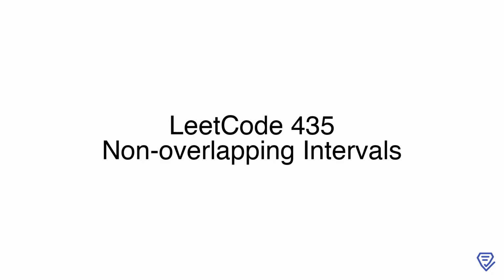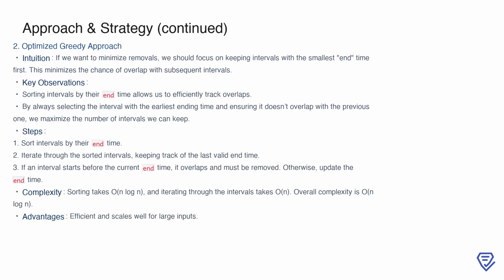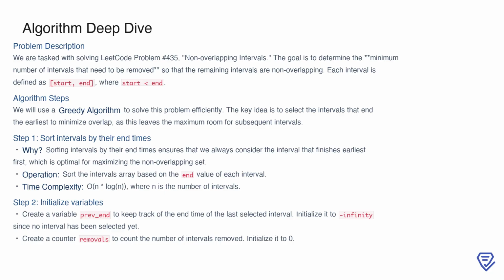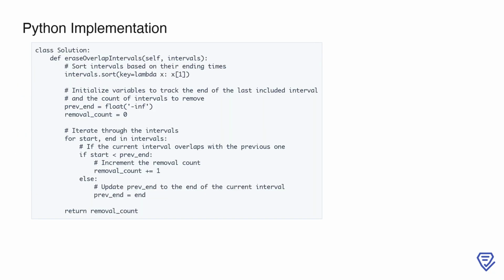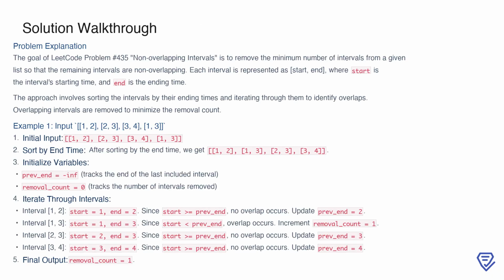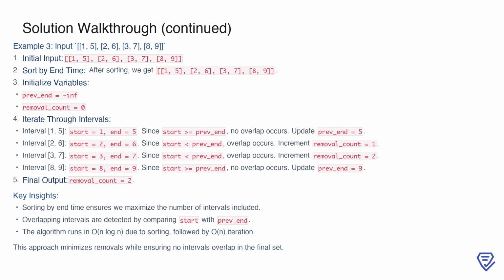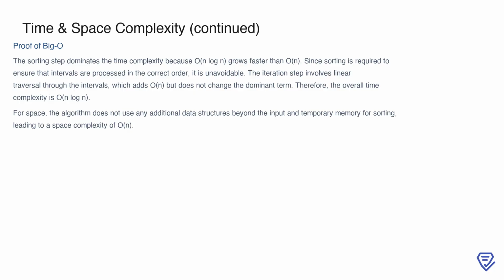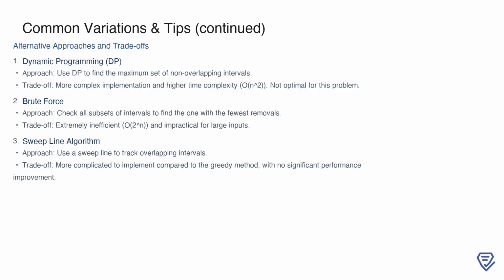LeetCode 435: Non-overlapping Intervals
Difficulty: Medium

📚 Topics: Array, Dynamic Programming, Greedy, Sorting

⏱️ Timestamps:
00:00 - LeetCode 435: Non-overlapping Intervals
00:25 - Problem Statement
01:10 - Problem Statement (continued)
01:45 - Problem Statement (continued)
02:21 - Problem Statement (continued)
03:02 - Approach & Strategy
03:57 - Approach & Strategy (continued)
04:54 - Approach & Strategy (continued)
05:55 - Approach & Strategy (continued)
06:54 - Algorithm Deep Dive
08:01 - Algorithm Deep Dive (continued)
09:04 - Algorithm Deep Dive (continued)
10:14 - Algorithm Deep Dive (continued)
11:09 - Python Implementation
13:29 - Java Implementation
14:52 - Java Implementation (continued)
15:23 - Solution Walkthrough
16:53 - Solution Walkthrough (continued)
18:07 - Solution Walkthrough (continued)
19:33 - Time & Space Complexity
20:15 - Time & Space Complexity (continued)
20:44 - Time & Space Complexity (continued)
21:30 - Time & Space Complexity (continued)
22:15 - Time & Space Complexity (continued)
23:00 - Common Variations & Tips
23:59 - Common Variations & Tips (continued)
24:59 - Common Variations & Tips (continued)
25:49 - Common Variations & Tips (continued)
26:47 - Conclusion
27:09 - Thank You!